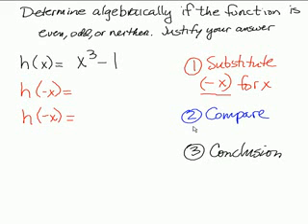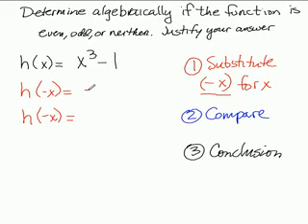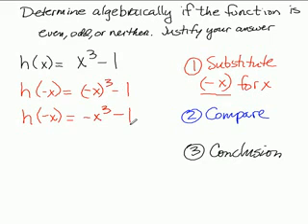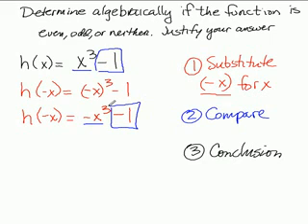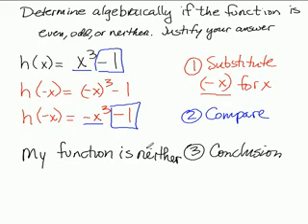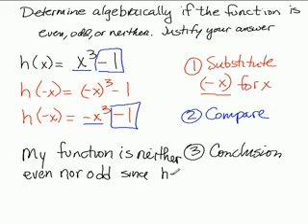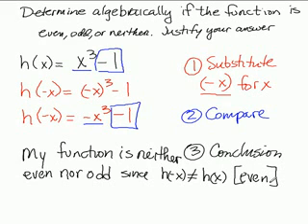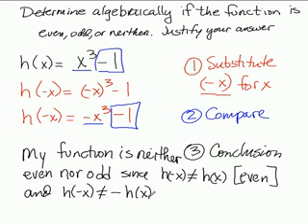Determining Even Odd Neither Functions Algebraic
How to show a function is odd algebraically.